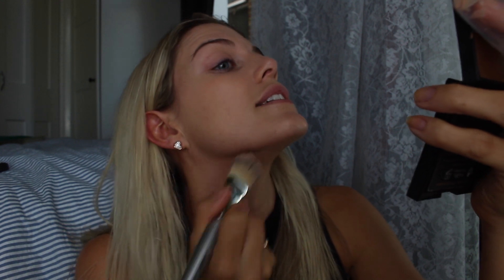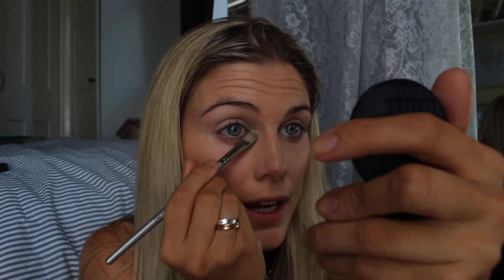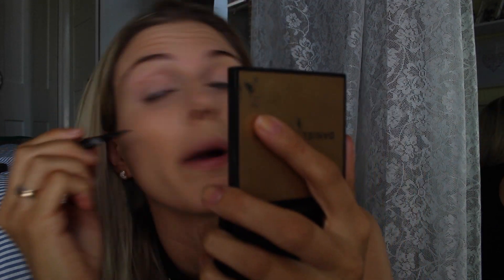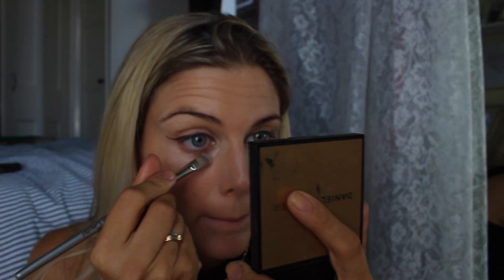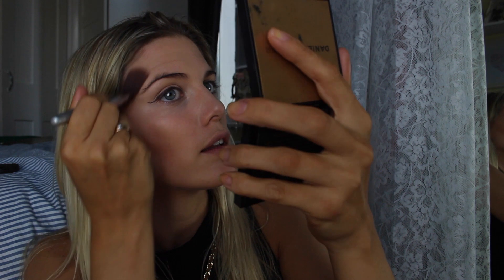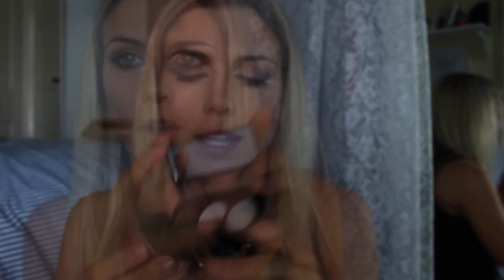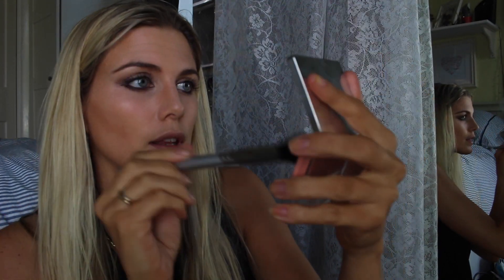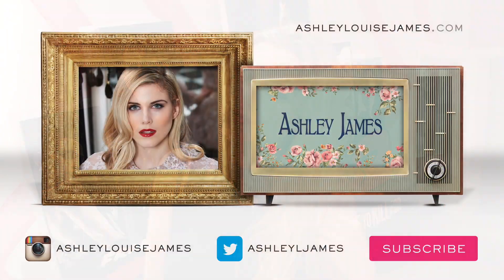My Makeup Routine | Sin City 2 screening | Ashley James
I was invited along to the VIP Screening of Sin City 2 - A Dame to Kill for. I thhought I would show you my makeup look as I haven't done a makeup routine since doing my makeup course with celebrity makeup artist Louise Constad. I'd love to know what you think :)

PRODUCTS

Tinted Moisturiser

Eye colour corrector

Matte powder

Contouring brush

Eyelash Primer

Eyeshadow - Avon

Eyeshadow - Daniel Sandler

Eyebrow powder: Ilah brow travel kit

Eyebrow gel

Check out my blog for more on my makeup look as well as an OOTD from the screening of the film.